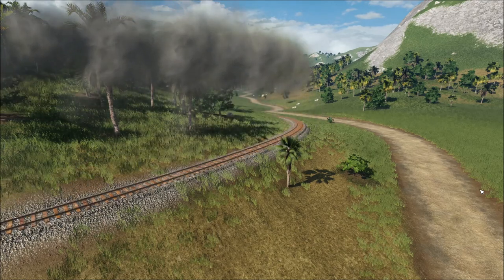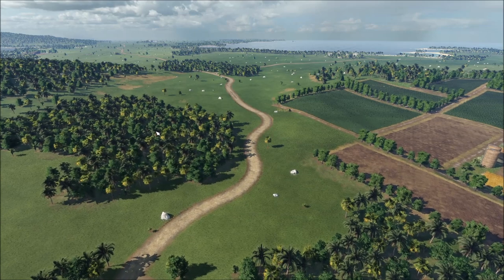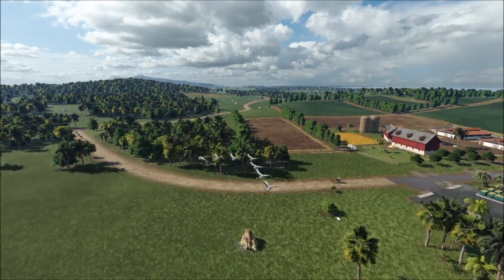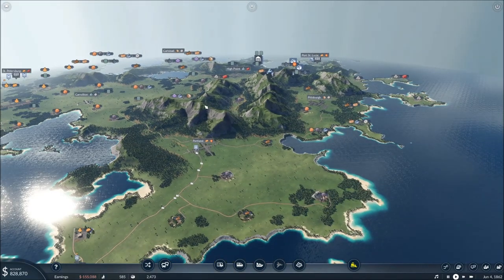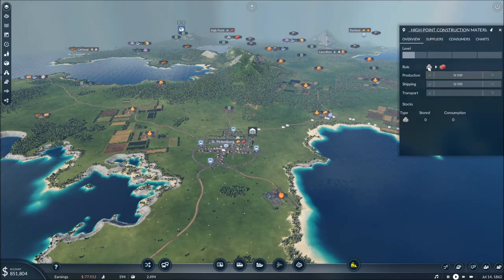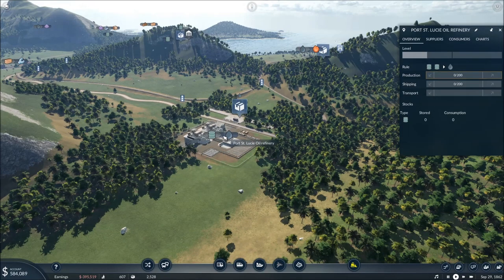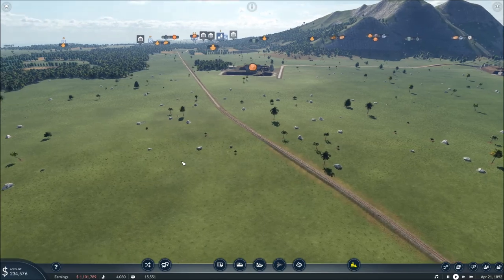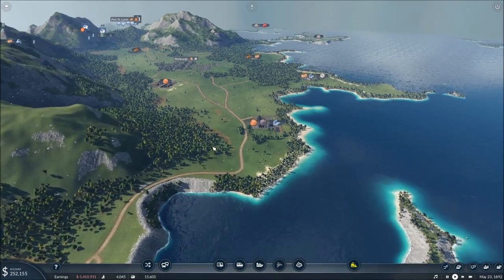Starting with Food + Fuel | 01 | Monte Island - Transport Fever 2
Getting the basics going helps push us from 1850 to 1900 in style. I hope you enjoy this early look into Transport Fever 2. I will be pushing forward in time in this series to help feature a lot of the content in nice bite sized tastings. Have a great day everyone.

THE PLAYLIST - This is where I put all episode one videos and first looks. Great playlist to see all the things I have recorded. Thanks for the comments ahead of time. They are very much appreciated.

My Gear and a link to get it
Microphone Blue Yeti
Keyboard and Mouse
Racing Wheel - Logitech G920 (PC/XBOX)
G29 has Extra Buttons (PC/PS4)

Support Monte Plays Games with a one time donation. Really appreciated.